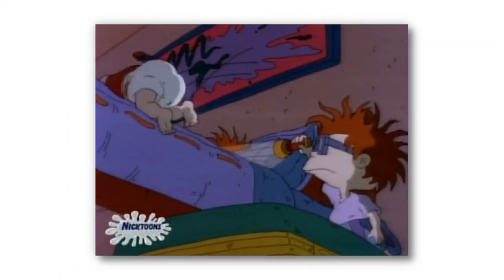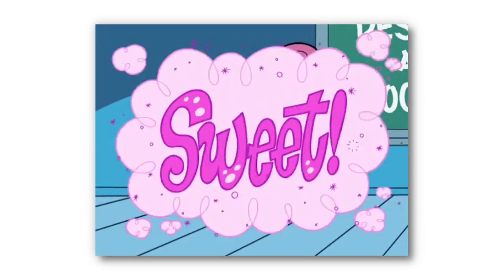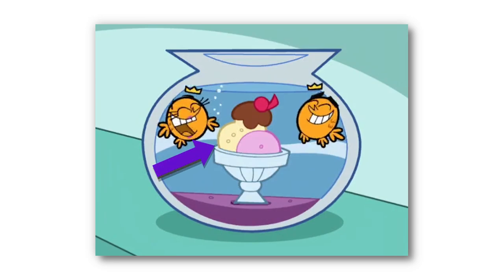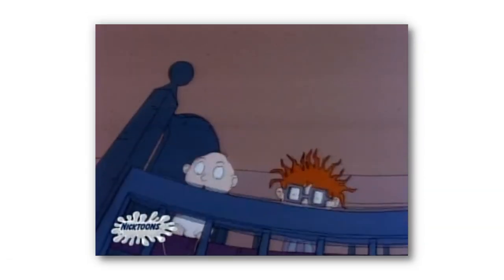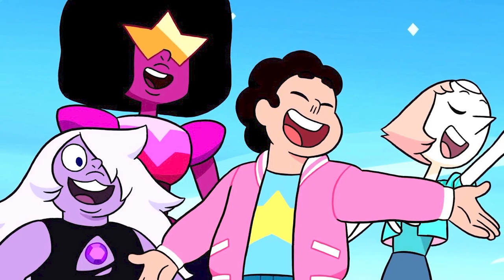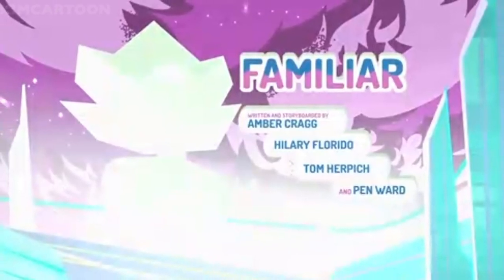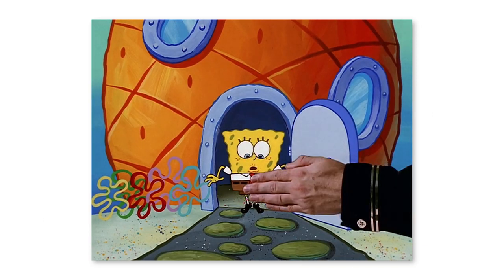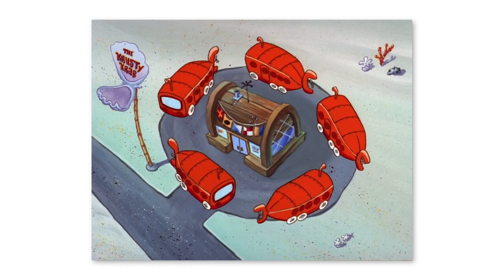Errors Hidden in Classic Cartoons